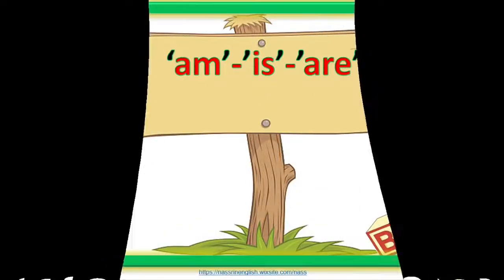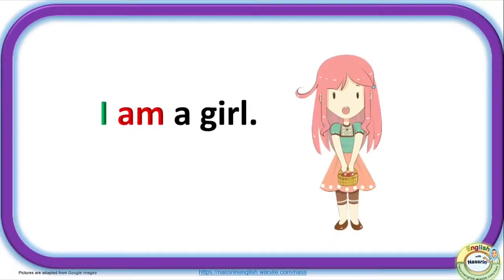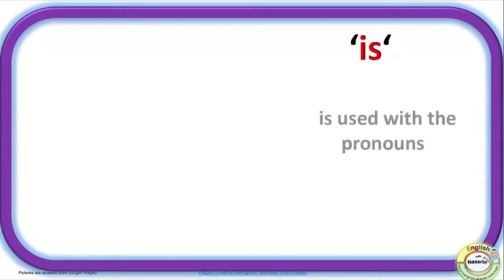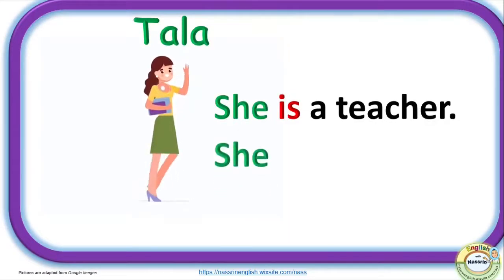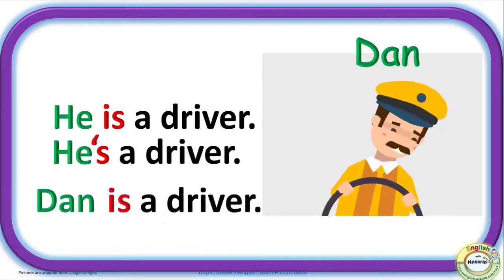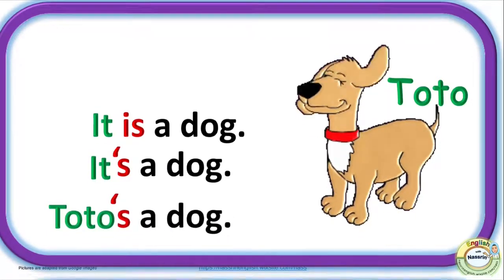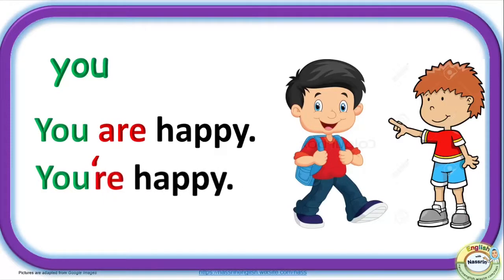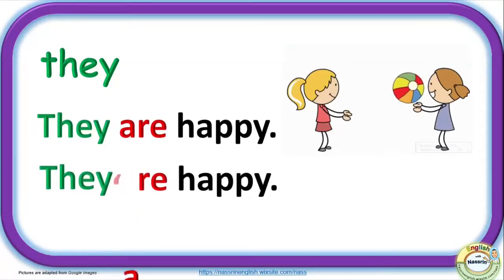Am Is Are правило и сокращенные формы